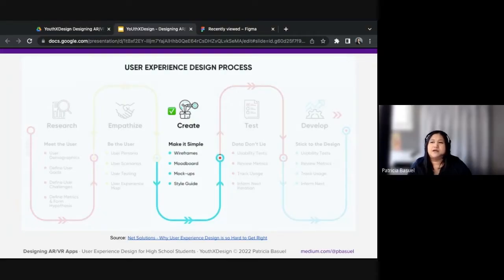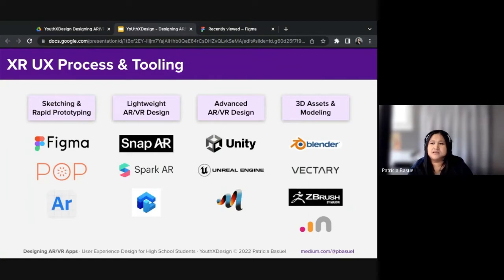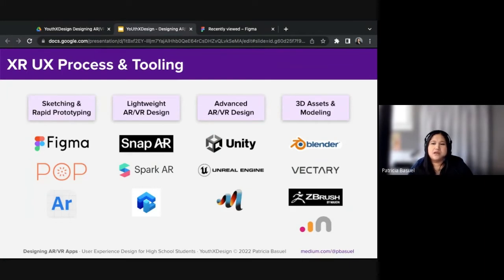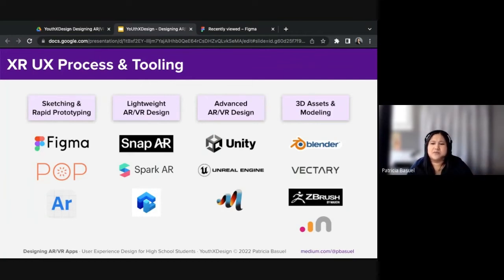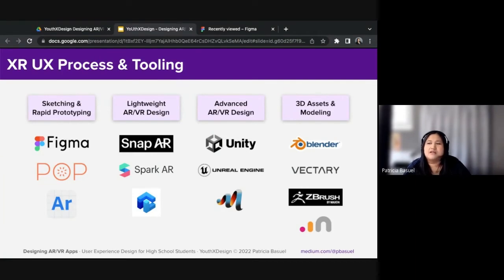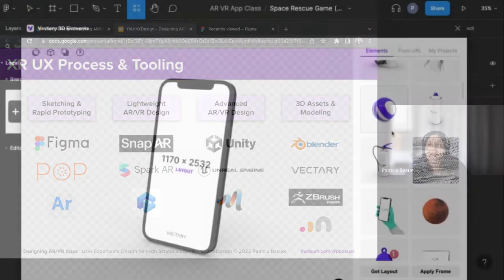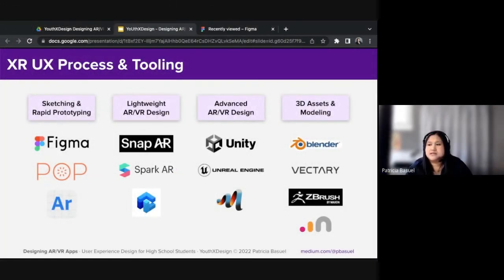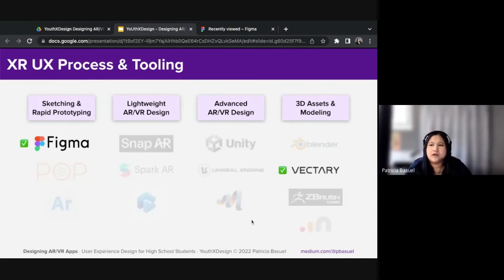Part 7: UX Design Tools for XR | Designing AR VR Apps for High School Students | YouthXDesign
In this video series, students can learn about design and computing concepts around extended reality (XR), augmented reality (AR), virtual reality (VR), and mixed reality (MR) based on a 2-hour online class taught by long time user experience (UX) and product designer Patricia Basuel. These practical lessons can help high schoolers to understand design thinking and apply it through rapid prototyping of their own AR/VR game.